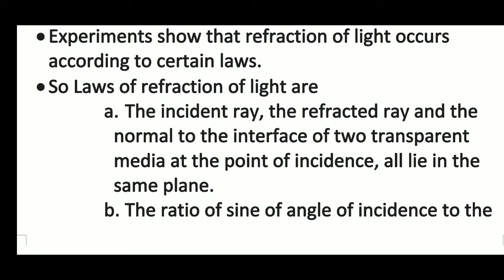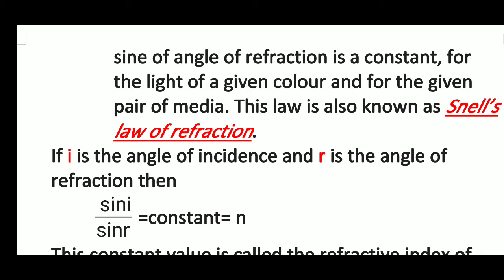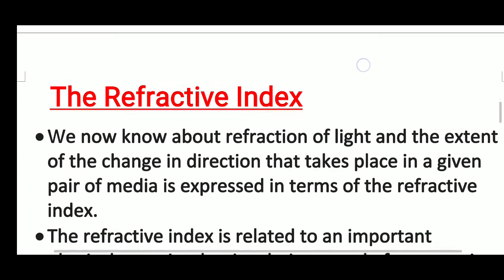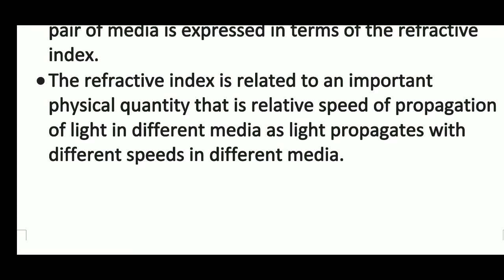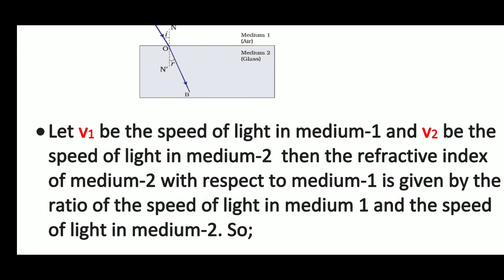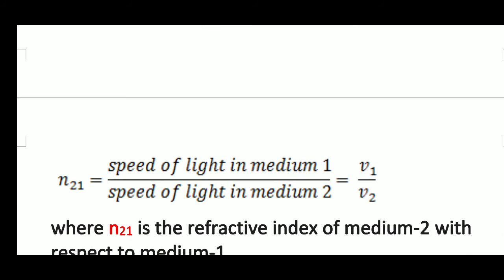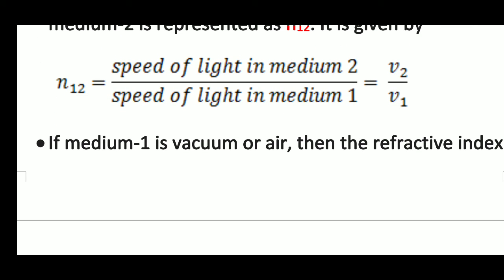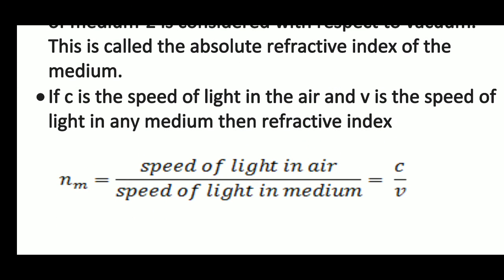BK Birla Centre for Education, Pune(Class X Laws of refraction of light )